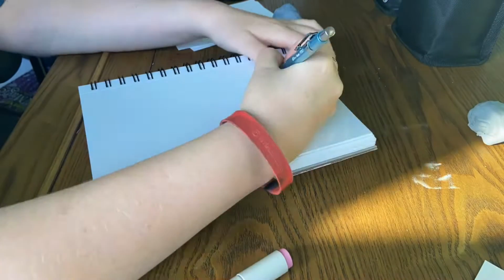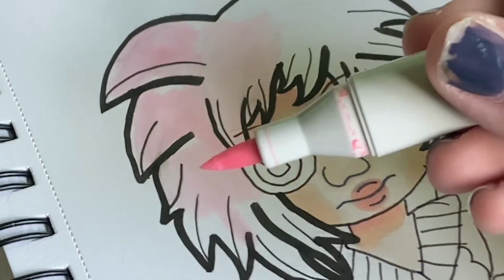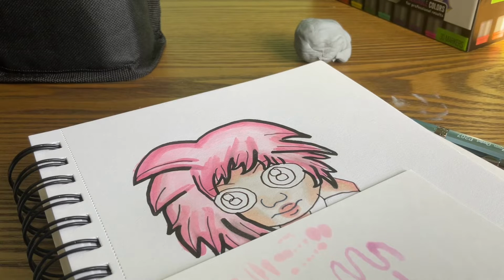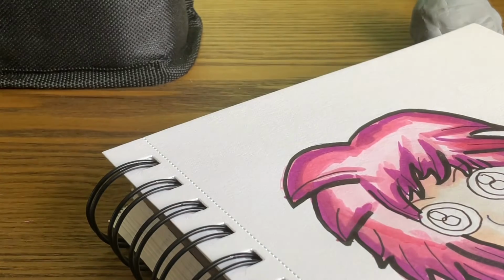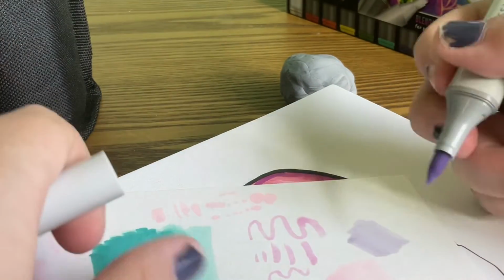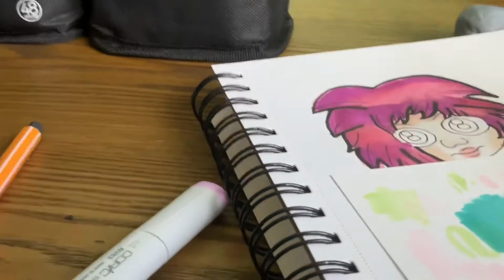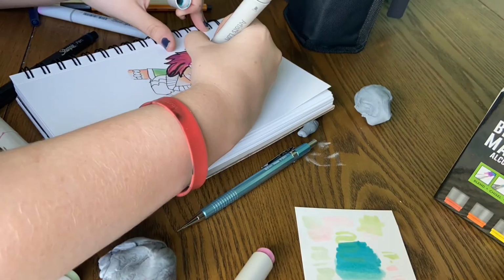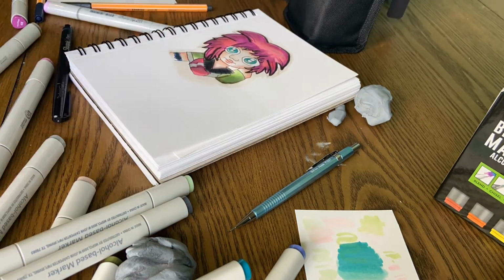Artist loft marker review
We don’t talk about what went wrong..